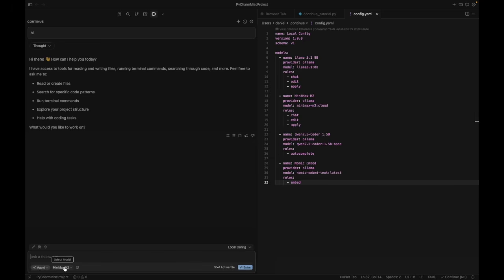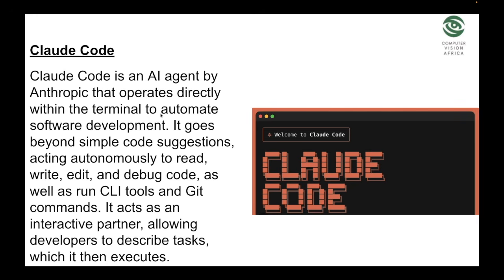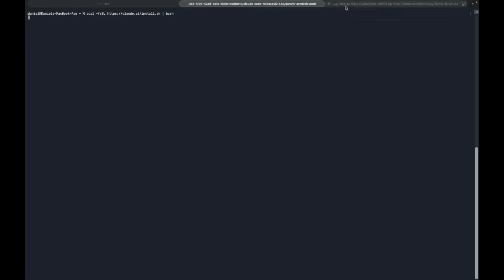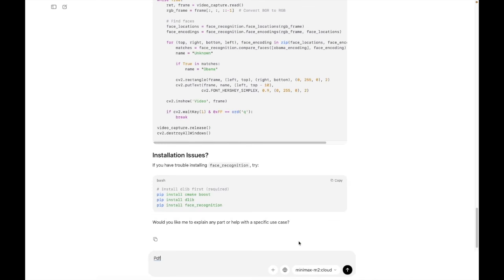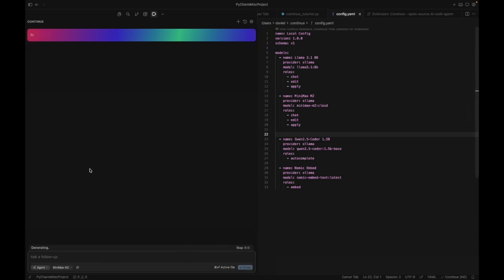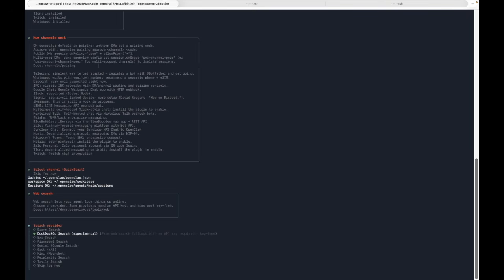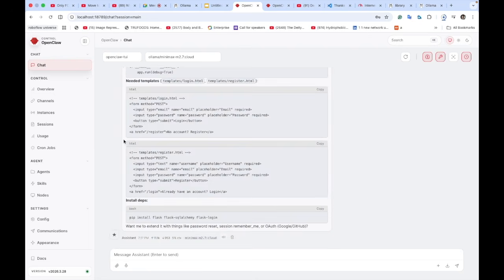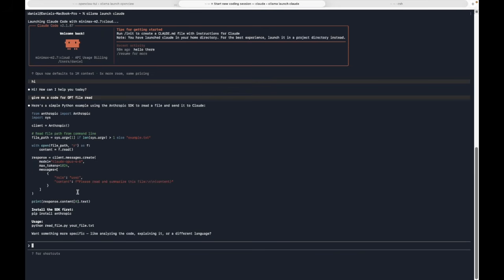How to Run Claude Code, Cursor & OpenClaw with No API Key or Costs (Full Setup Guide with Ollama)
In this video, I’ll show you how to set up and run powerful AI coding and automation assistants locally on your machine without needing any API keys or paid subscriptions.

Using Ollama, you’ll learn how to create a fully local AI workflow that can replicate the experience of tools like Claude Code, Cursor, and OpenClaw — all running directly on your computer.

This setup gives you full control, faster workflows, and removes dependency on external APIs.

🚀 What you’ll learn:
How to install and set up Ollama for local AI models
How to run AI coding assistants locally
How to replicate coding + automation workflows without APIs
How to optimize performance even on CPU-based machines
How to structure a local AI development environment
💡 Why this matters:

Most AI tools today rely on paid APIs and external services. In this video, you’ll learn how to bring that capability fully offline and into your own machine.

⚙️ Who this is for:
Developers
AI engineers
Automation enthusiasts
Anyone building AI-powered tools